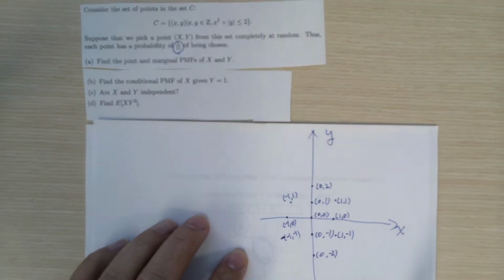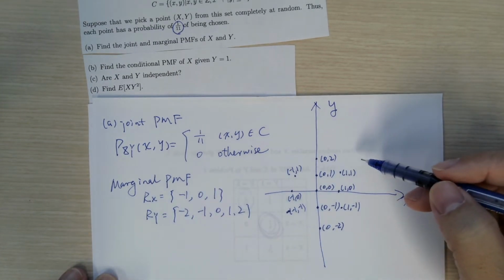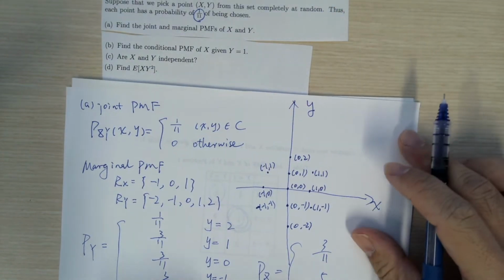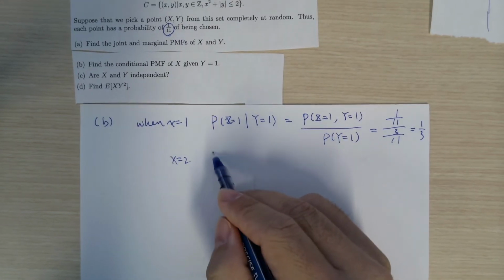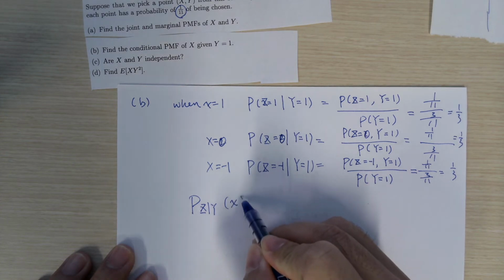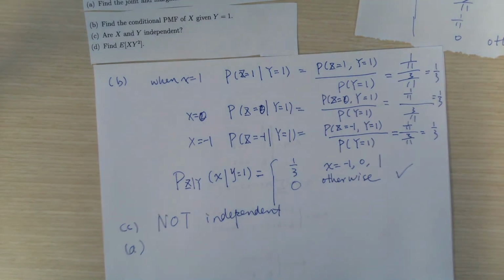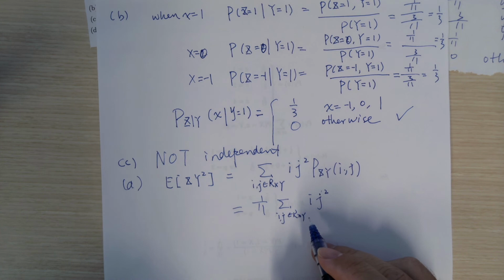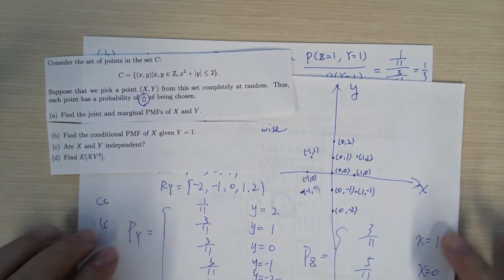25. Marginal PMF, Joint PMF, Conditional PMF example